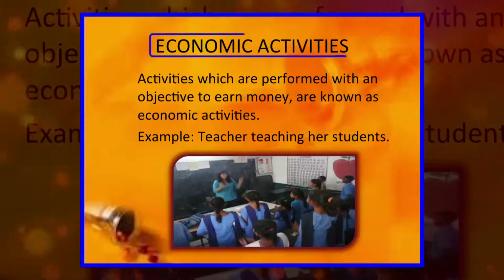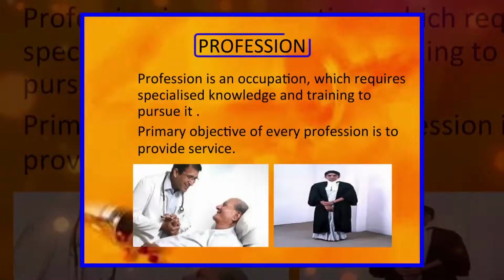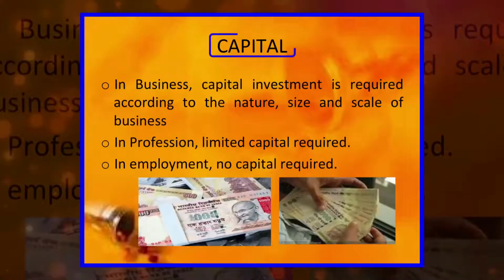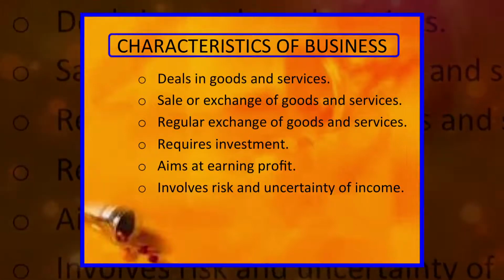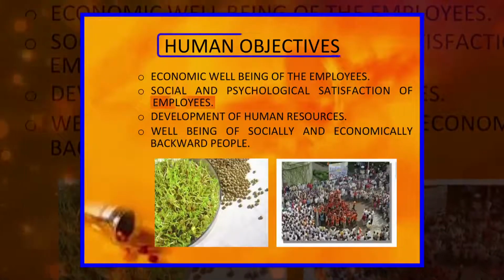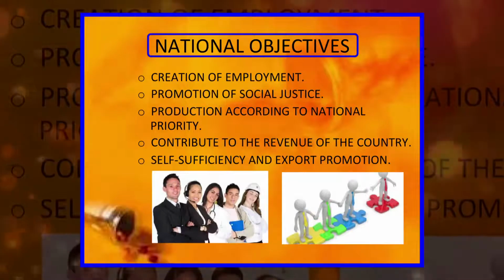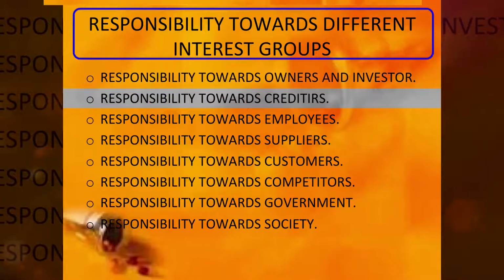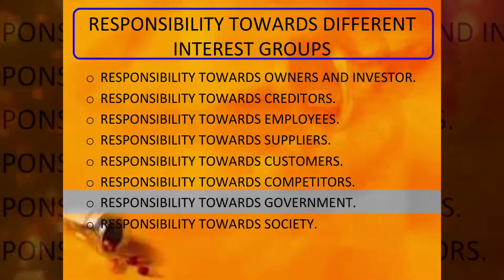1 Nature and Scope of Business Secondary 215